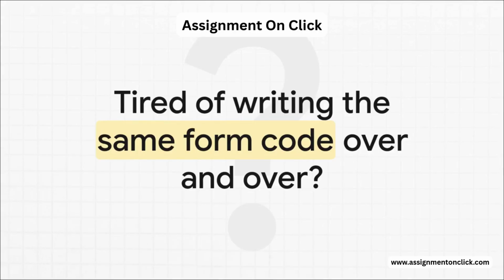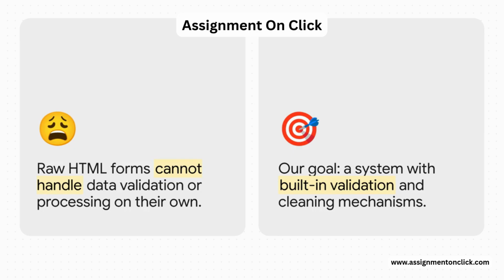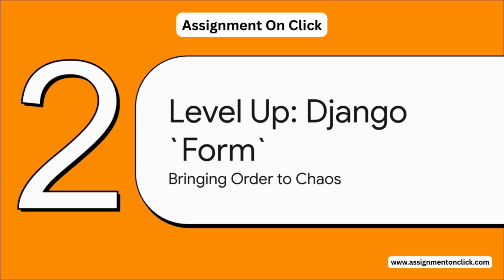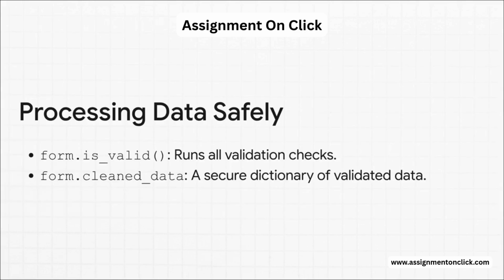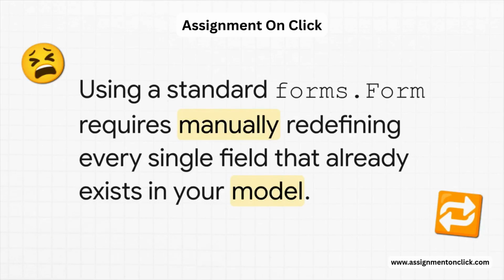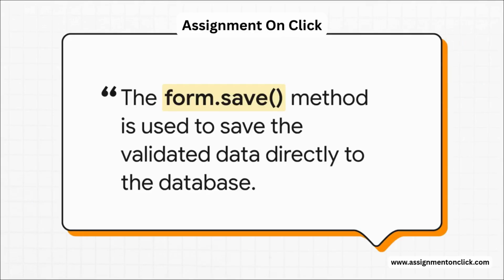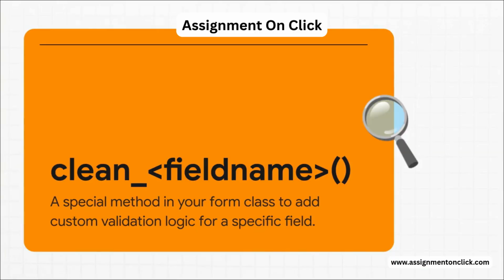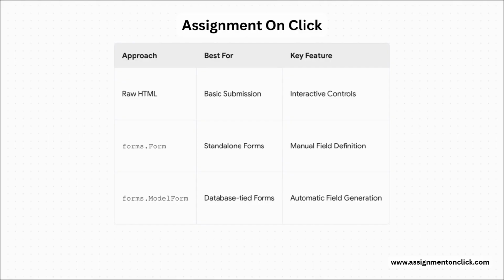Django Forms Explained (EP 09) | HTML Forms to ModelForms Full Tutorial | Assignment On Click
🚀 Welcome to Episode 09 of the Django Web Development series.
In this video, you will learn how to handle forms in Django step by step, starting from basic HTML forms and moving towards powerful Django Forms and ModelForms.

This tutorial is designed for beginners and intermediate developers who want to understand how Django simplifies form handling, validation, and database integration.

✔ Understanding basic HTML forms
✔ Creating Django Forms (forms.Form)
✔ Rendering forms inside templates
✔ Handling form submission in views
✔ Data validation using is_valid()
✔ Introduction to ModelForms
✔ Saving data directly into the database
✔ Custom validation using clean methods
✔ Best practices for secure form handling

• Python & Django beginners
• Backend developers
• Full-stack learners
• Students building web applications

📚 Tech Stack

Python • Django • HTML • Forms • ModelForms • Web Development